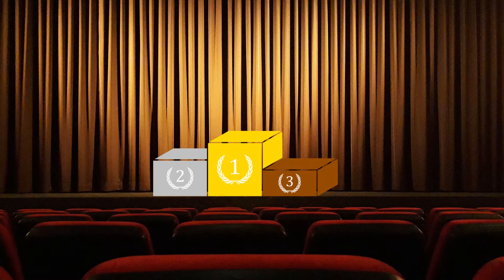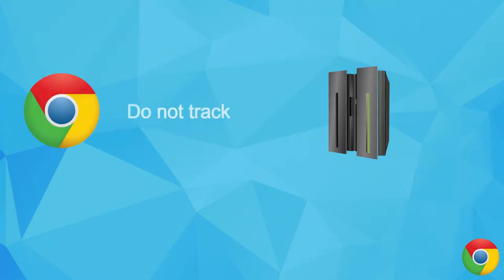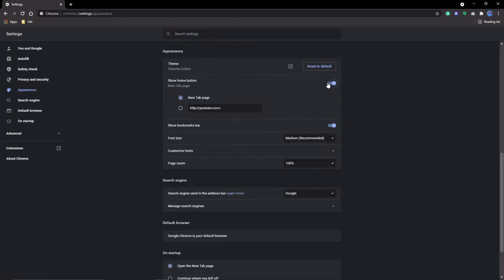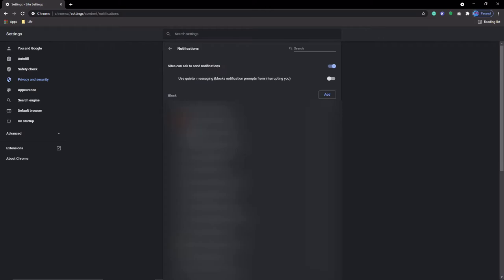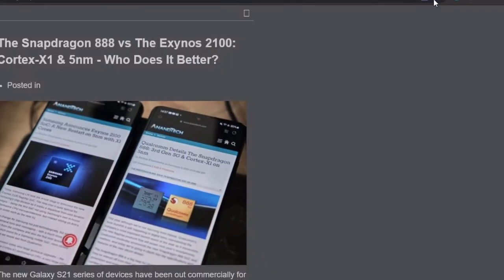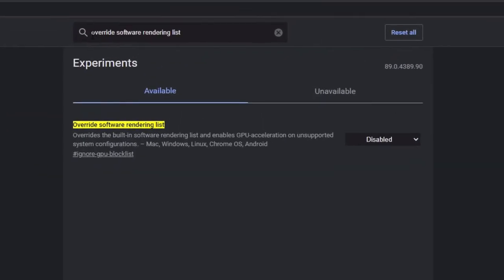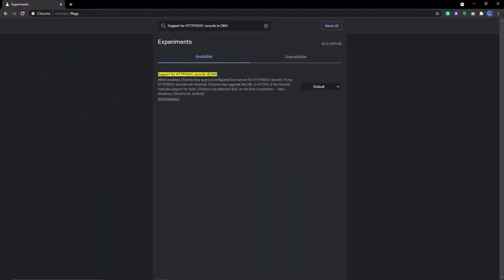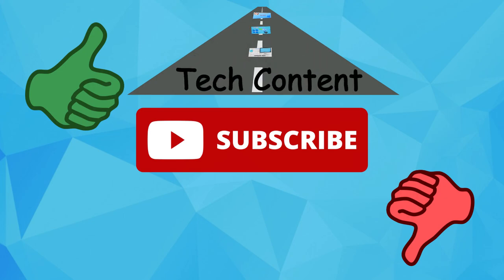20 Chrome Browser Settings You Should Change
The Chrome Browser is really popular and there's a lot of settings in Chrome you can change to make your browsing faster, more secure, and convenient. So in this video, I go over 20 of these settings that I think are the best.